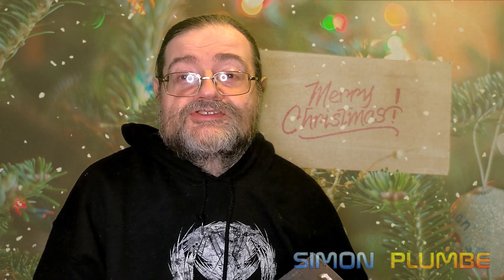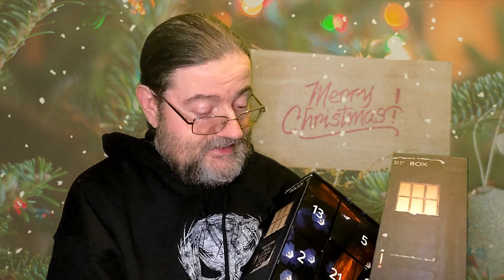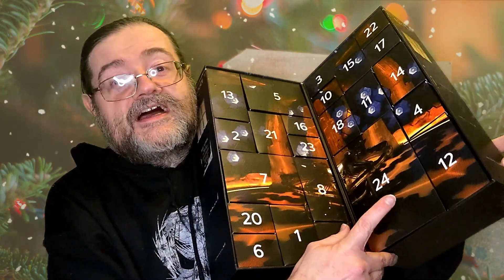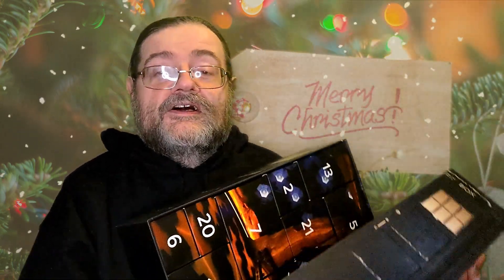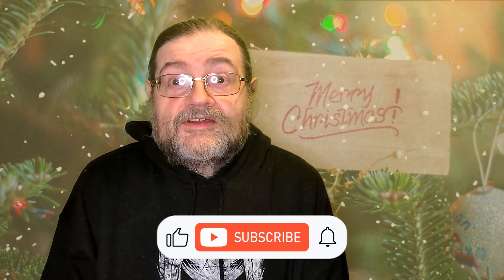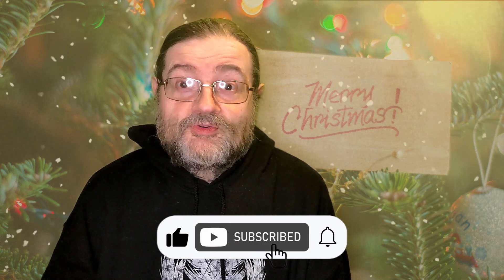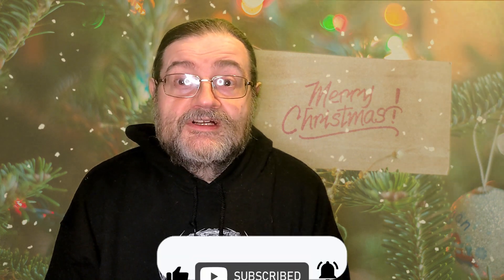Doctor Who Eaglemoss Advent Calendar Day 24 - Unboxing and Final Thoughts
It's Christmas Eve and we've reached the end of our unboxing adventure with the Eaglemoss/Hero Collector Doctor Who Advent Calendar! We've seen an incredible selection of officially licensed exclusive merchandise over the last few weeks, but what is hidden inside the final large box? Join us as we take a look, and then give our thoughts on the calendar and ask if it's all been worth while. If you missed any of the previous episodes, there's a link to the full playlist at the end of the video.

The end theme music is entitled "Wave States" and is composed by Chris Huelsbeck and is used with permission.

The seasonal background video this time is courtesy of Jessica Lewis Creative and her work can be found